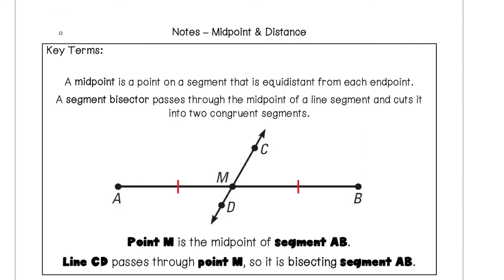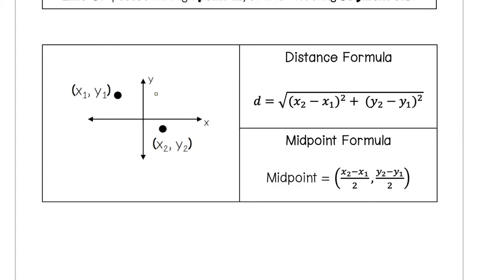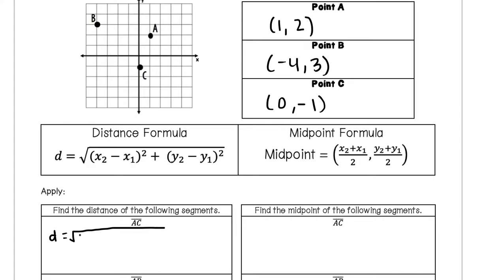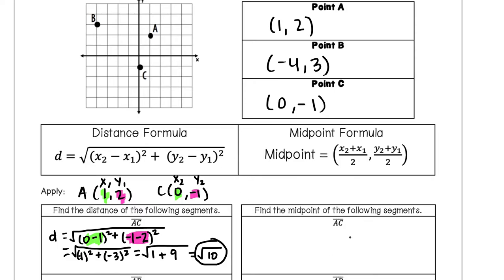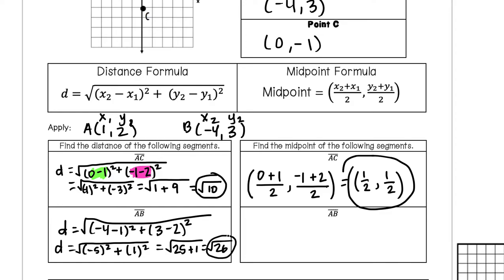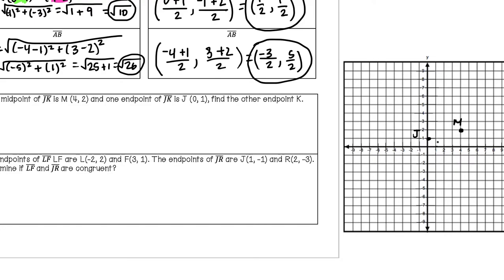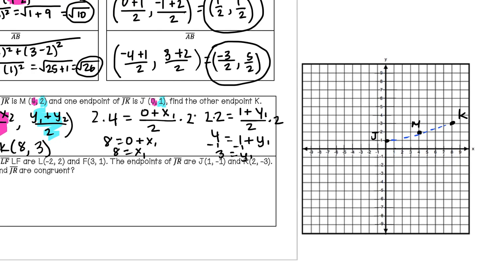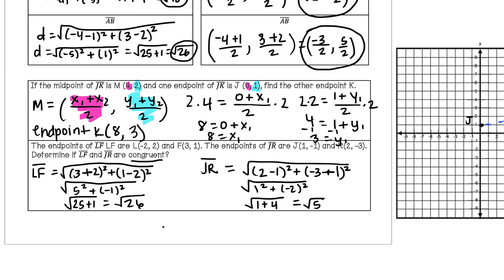Distance Formula & Midpoint Formula